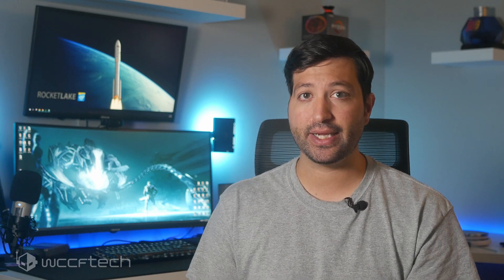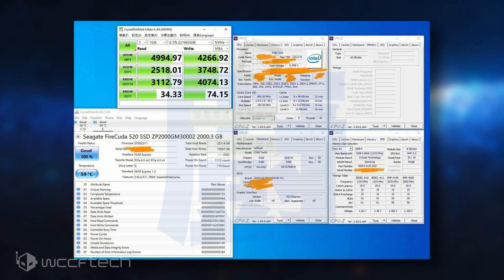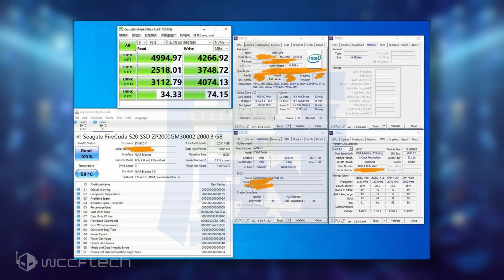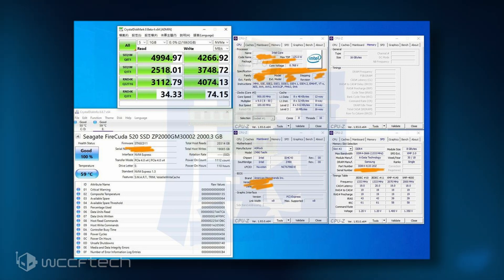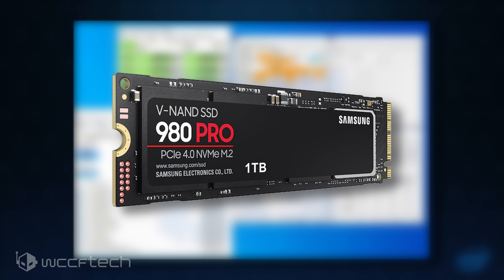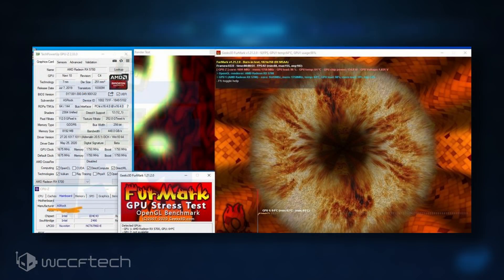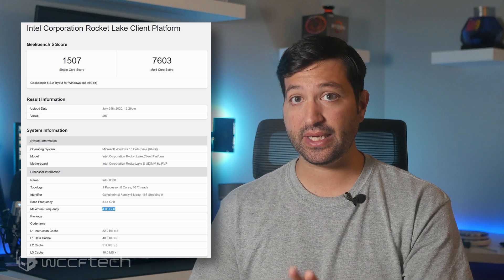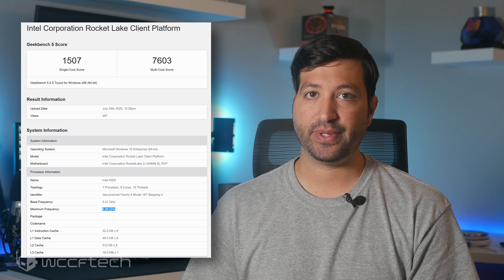Intel Next-Gen Rocket Lake Desktop PCIE 4.0 Tests Leak 🚀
Intel Rocket Lake S PCIE 4.0 NVME SSD Performance With Seagate FireCuda Tested